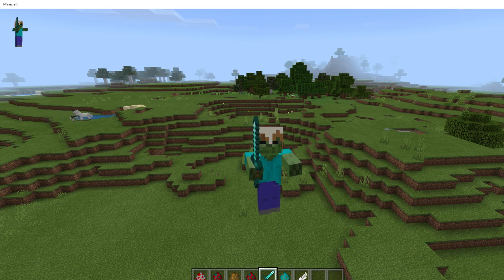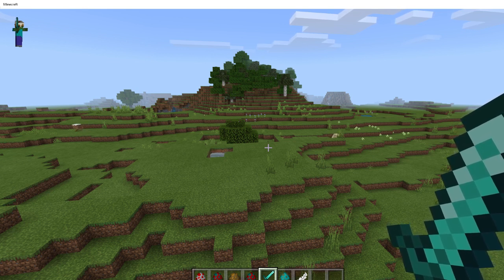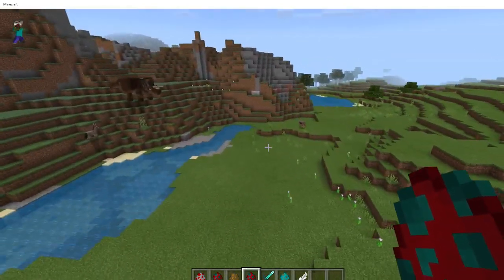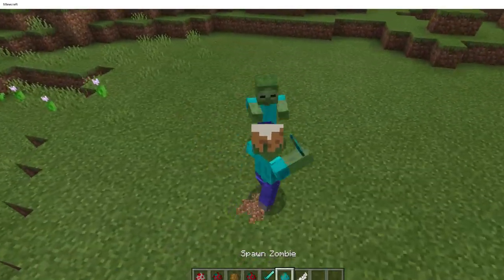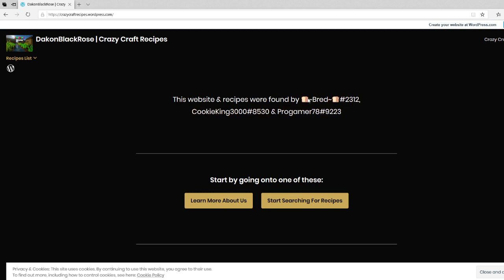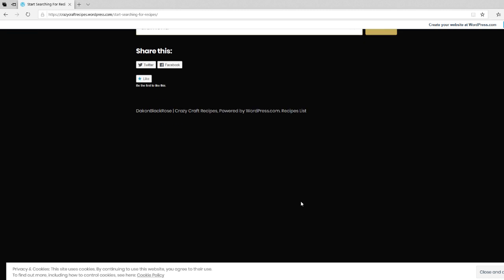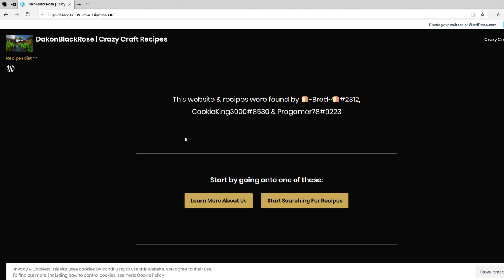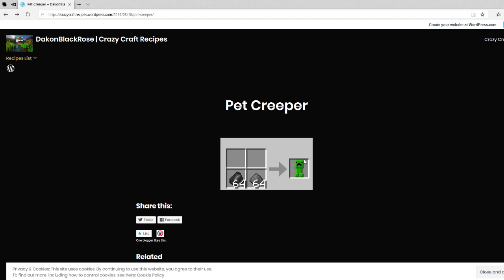Minecraft Bedrock Edition Crazycraft Download (Recipes)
The Crazy Craft Mod Pack is crazier than ever! This modpack focuses around insane mobs, quests, magic, and construction, and automation! The craziness has only begun boys and girls. This is minecraft re-imagined with over 1300 new blocks, 160 custom mobs, and 70 new food, and who can forget the weapons there is a total of 50 new ones beyond belief. Stronger modded bosses! Your simple diamonds are just not enough in this mod pack! think again. It does not end take part of this crazy adventure and get ready to admit defeat! Your faces will be melted.
minecraft bedrock edition, Xbox One, mcpe Help me get to 50k Today I am going to show you crazycraft modpack for minecraft in the new B.T.U !! Minecraft Bedrock MCPE ( Pocket Edition ) XBOX One / Java / Windows 10 / Switch ( Console Minecraft ) on the the Better Together Update or the Bedrock edition .

Discord Server Join Now:

Xbox Crazy Craft DOWNLOAD ZIP
Behavior Pack